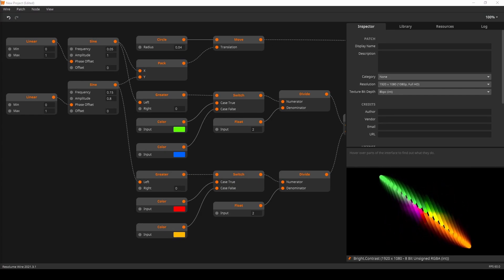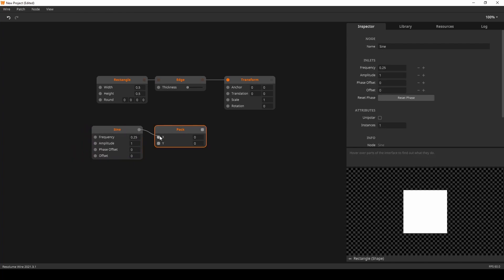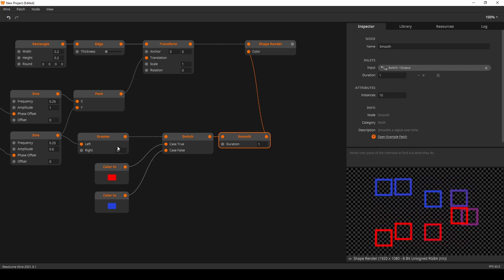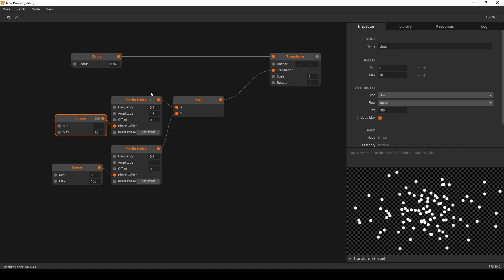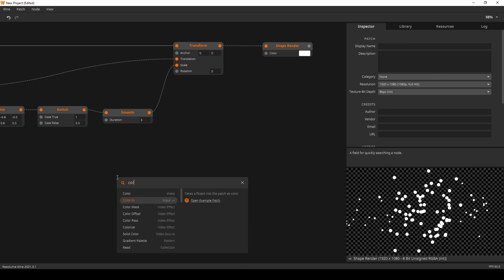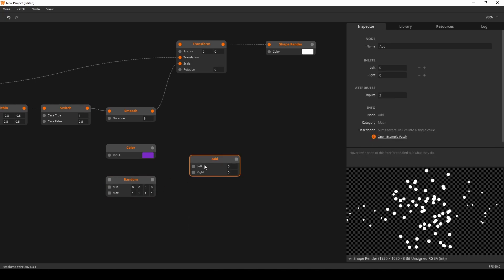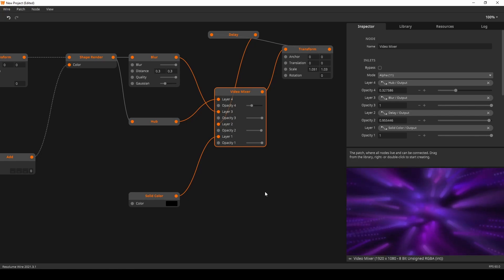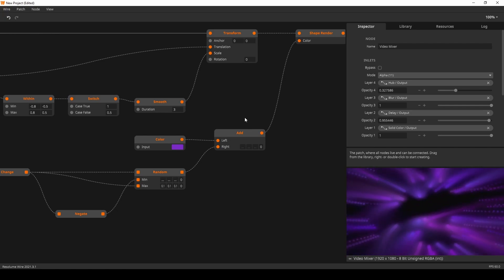Resolume Wire Instancing Course 5 - Math & Logic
After this tutorial you'll be able to add math and logic nodes to your instancing patches. Like a boss.

Index
0:00 Introduction
0:24 Math
1:05 Logic
1:32 Any - All - None
2:05 Example: Height-Based Color
5:11 Example: Putting it all Together